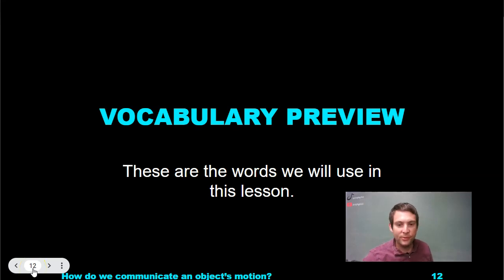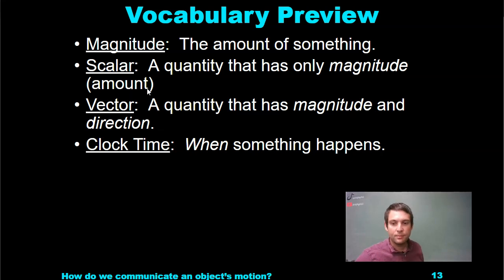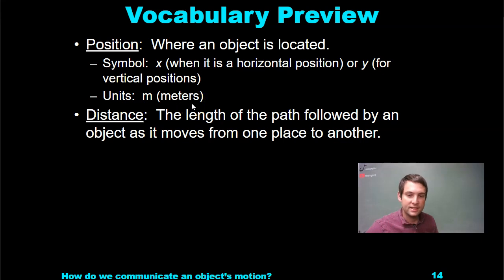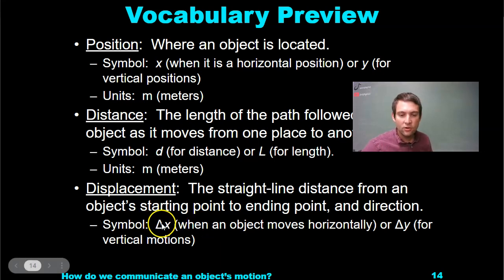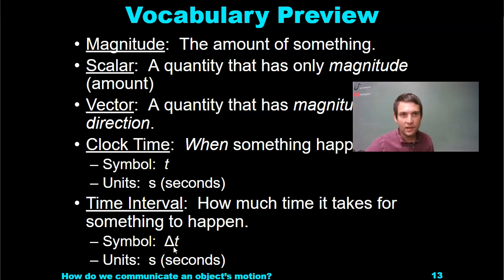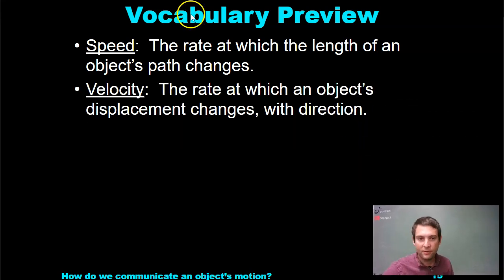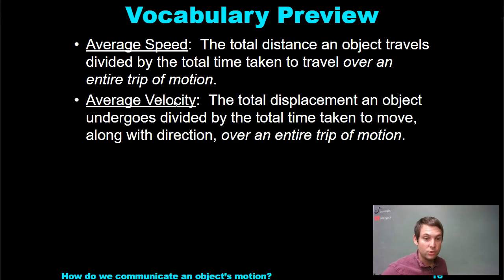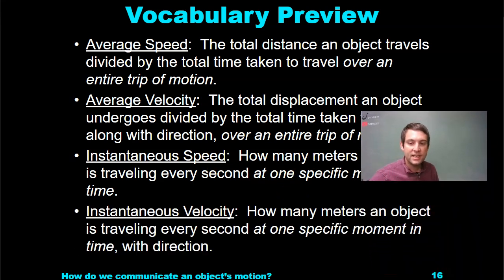Unit 1.1 Basics of Motion 2